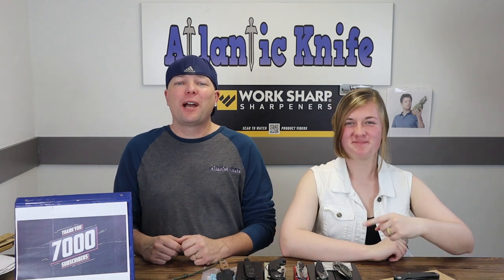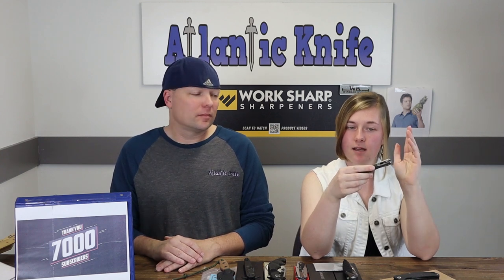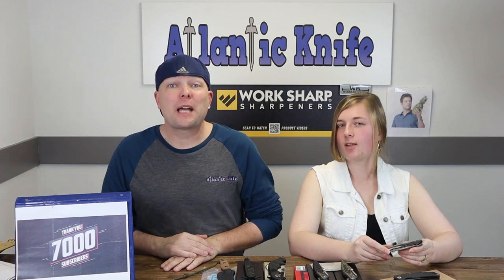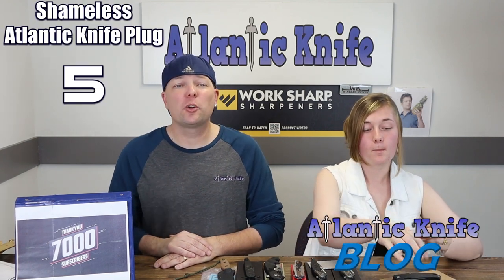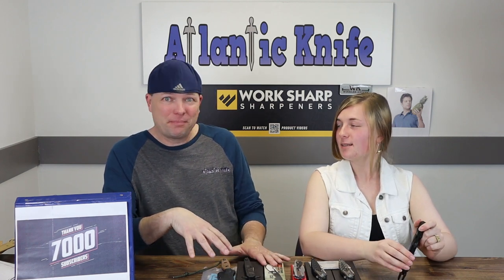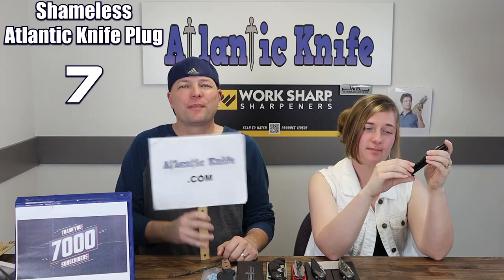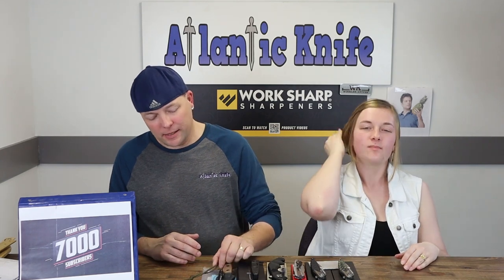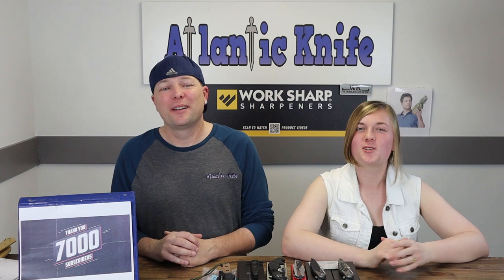New Knives for May 2021 | Rike & Tops + | SOG Knife Giveaway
Cee & Just Jul from Atlantic Knife's AK Blade bring to you the freshest bladez (with a z), and are always ready for sarcastic quips, knives, and mother in law rants.

00:00​ Intro
00:48 - Rike Thor 7
04:45 - Kershaw Endgame
08:06 - Intermission
12:00 - United Cutlery M48 Warthawg
16:04 - Extrema Ratio BD2 Contractor
17:49 - Mother-in-Law & The Story
21:44 - TOPS Hornero
24:54 - Outro & Credits

If you weren't able to get in on the actions, we've got another giveaway opportunity for you. You can also head over to our blog on atlanticknife.com and answer the AK Trivia Question. If you do that, you'll be entered to win...a Kubey 202C, with carbon fiber and S35VN steel courtesy of our friends at Kubey.

•  Parler: Search for AtlanticKnife